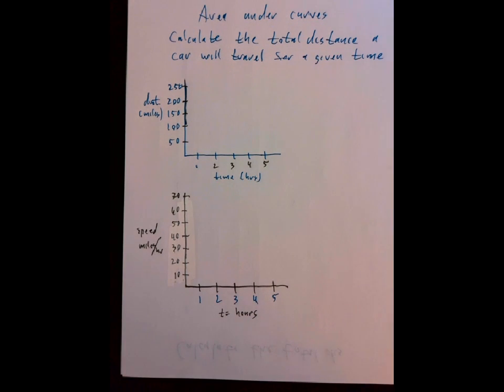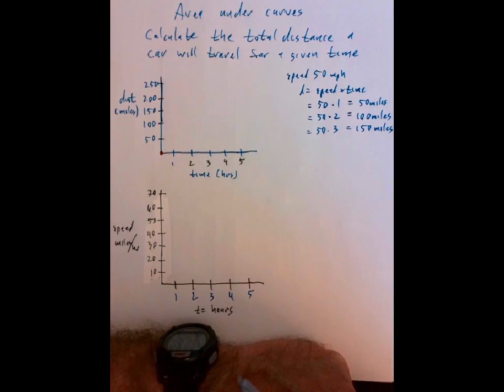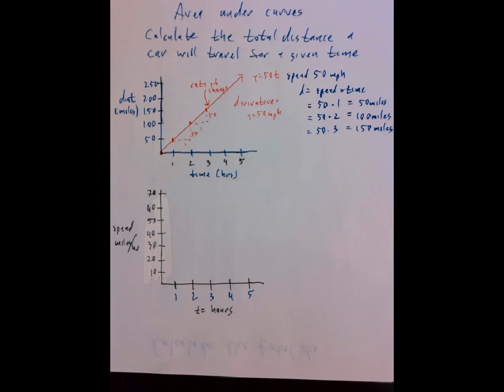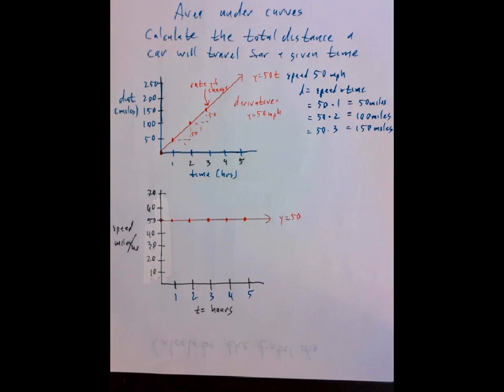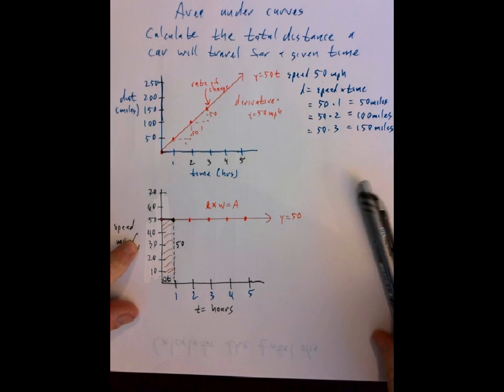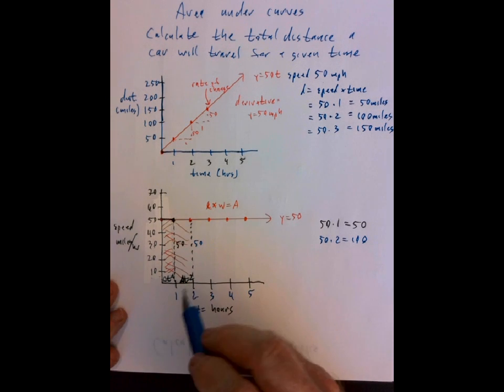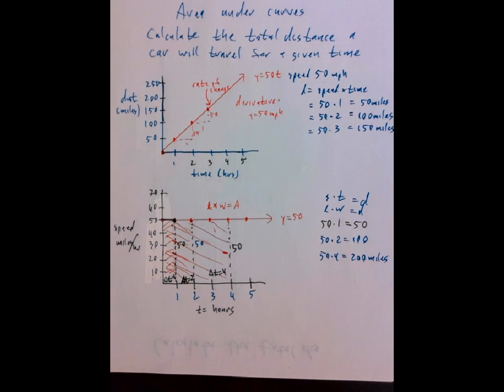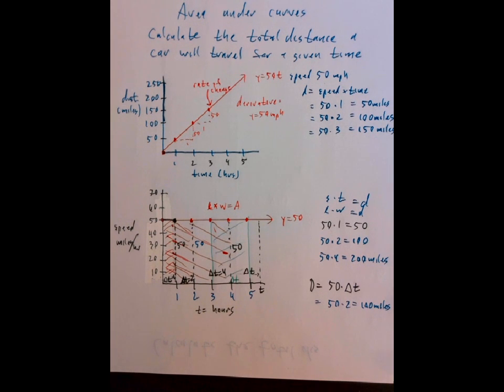Area under curves p1